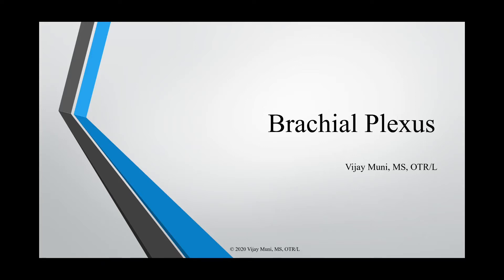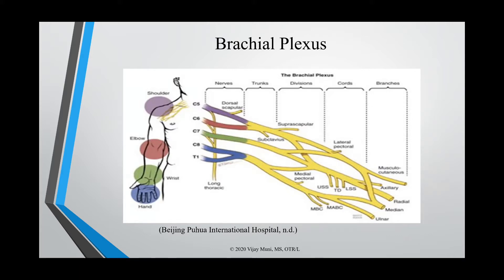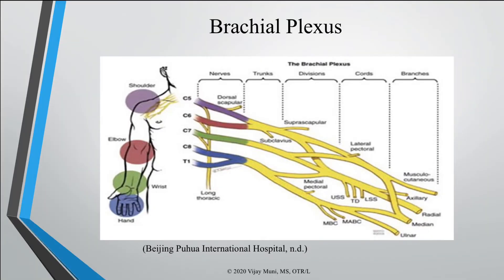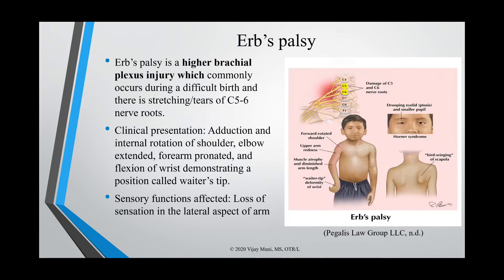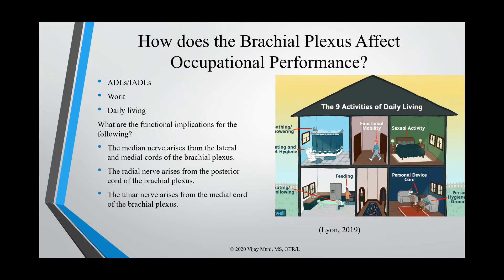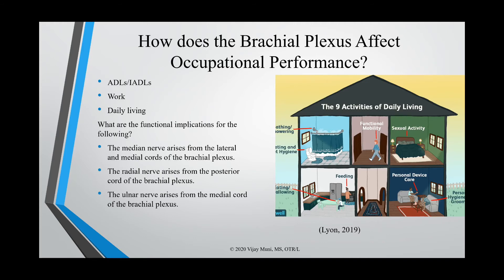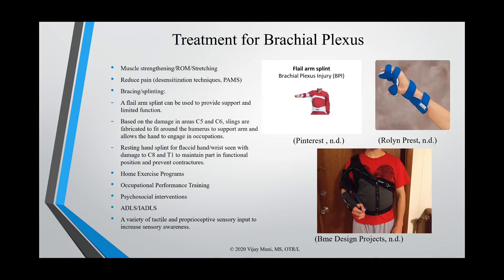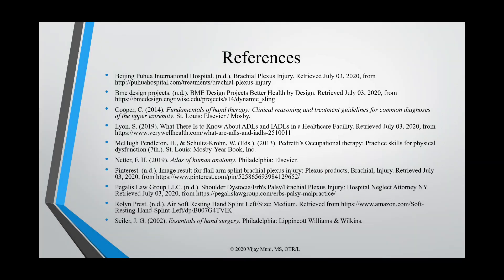OTVIJAY Brachial Plexus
This episode of OTVIJAY focuses on the basics of brachial plexus, how it affects function, and treatment. Thank you!